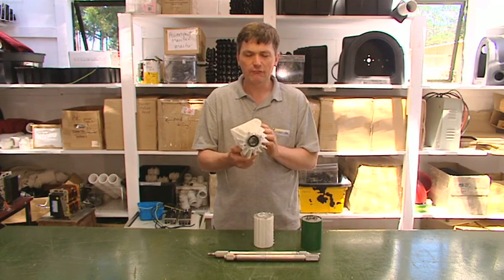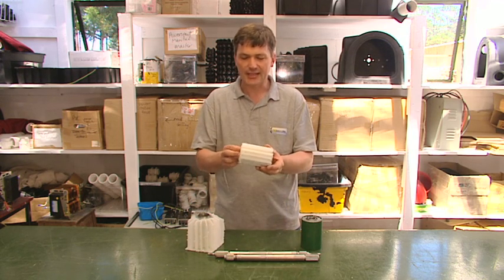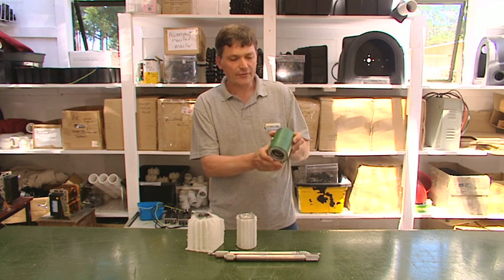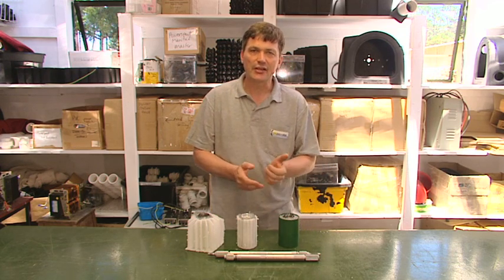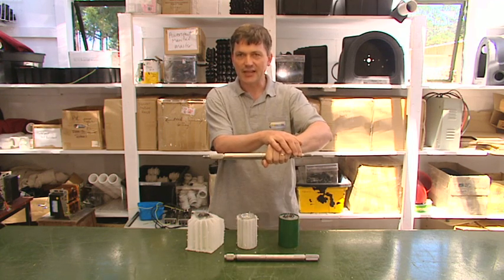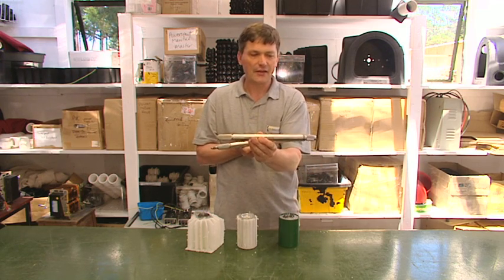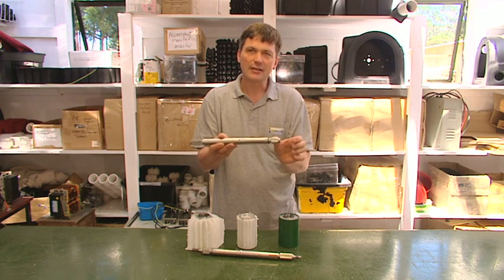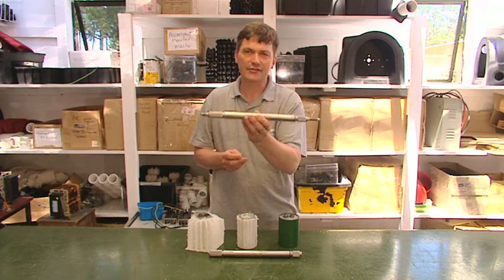PowerSpout - Bearings and Shaft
The Smart Drive bearing block and stainless steel 25mm (1") Smart Drive shaft. Presented by Michael Lawley EcoInnovation Director and Design Engineer.